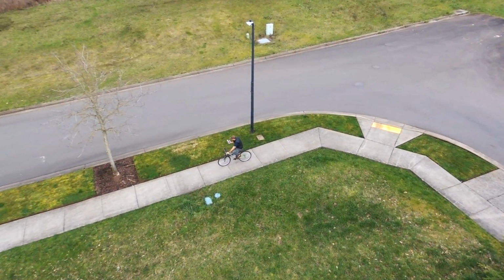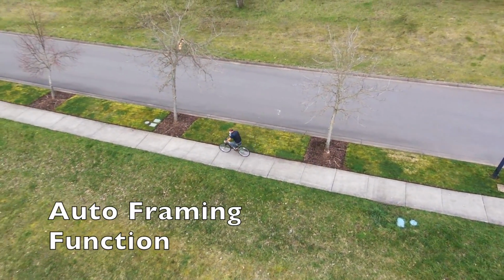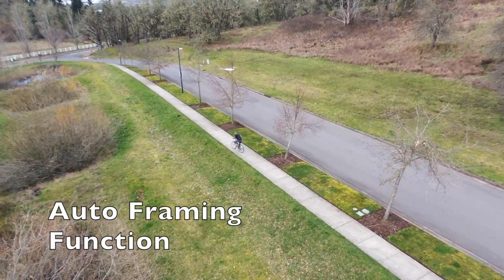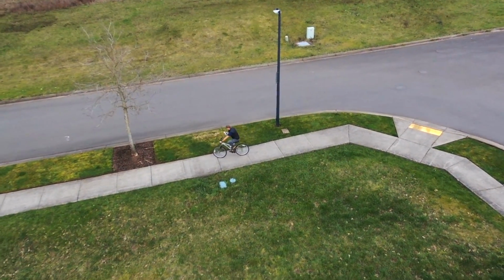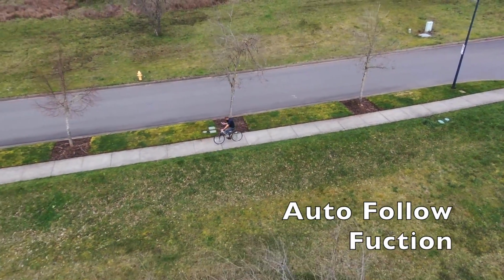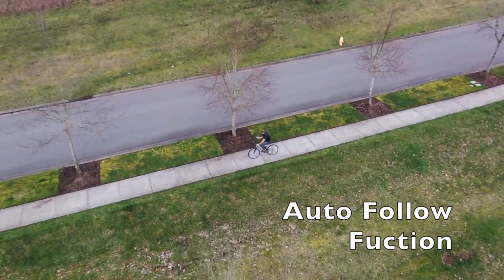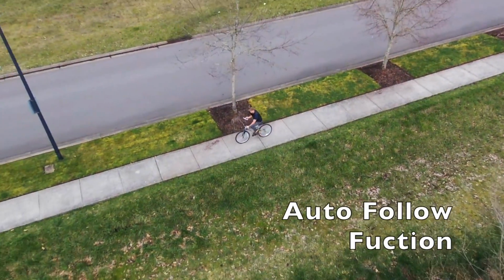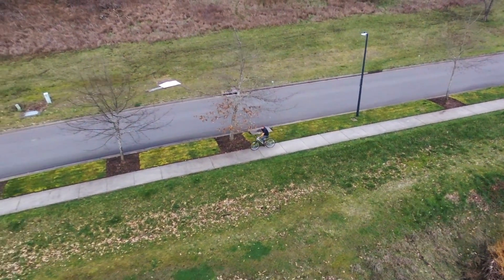PARROT BEBOP 2 FOLLOW ME // FREEFLIGHT GPS & Visual Tracking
The Parrot FreeFlight Pro App has an awesome feature enabling it to use GPS or visual tracking to follow and film you, hands free. I use the Parrot Bebop 2 and it works great! This is a fairly quick rundown of the features of the follow me features and some ideas of the footage you can get using the GPS and visual tracking feature.

Here’s the Parrot Bebop 2 on Amazon if you want to check it out

Here's a great travel bag for the Parrot Bebop 2 from Lowepro

Here’s some great bumper propeller guards for the Parrot Bebop 2 on Amazon

Here’s the Xiaomi Wifi Extender on Amazon

My Current Travel Filming Gear:

Waterproof Camera
Main Camera
360 Camera
Microphone (for camera)
Microphone (for Iphone)

I share TONS of FREE travel tips and tricks, travel/backpacking gear reviews, and all kinds of travel information!

I've been traveling abroad for over 6 years now and I want to share things I’ve learned; along with travel gear reviews of the gear that I believe to be the best for lightweight (and more efficient) travel and backpacking.

Please share with anyone who likes travel, Thank you!